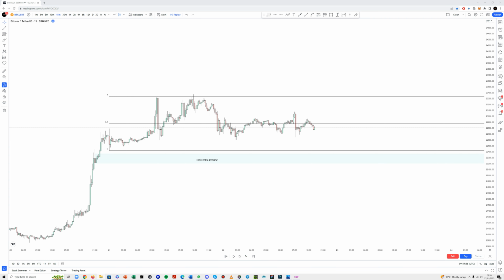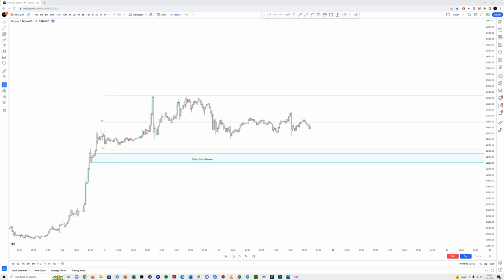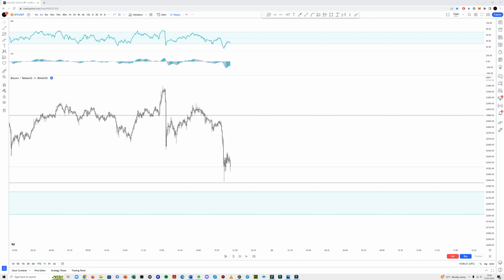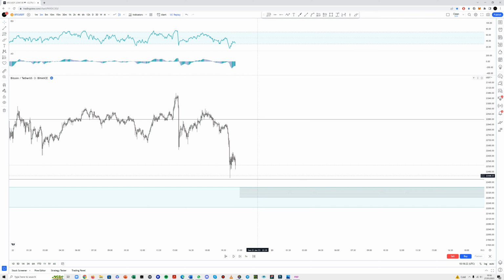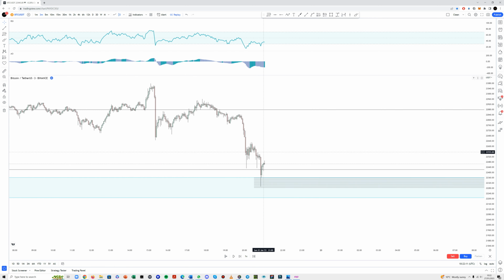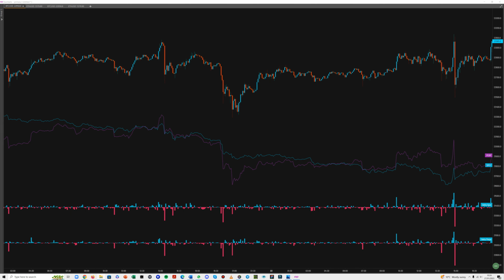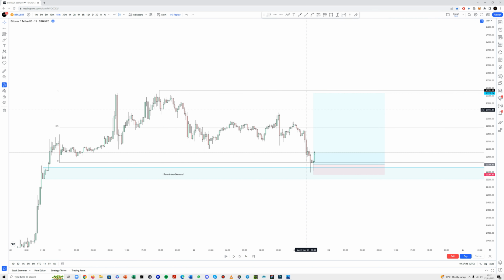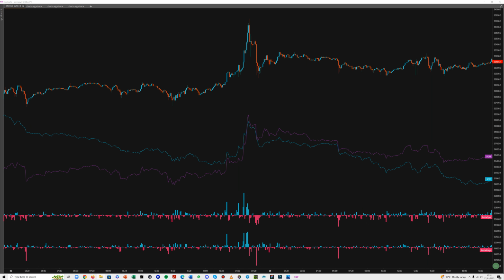Trade Execution - Bitcoin (BTC) 22 Jan 2023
Trade execution video for a Bitcoin (BTC) trade taken on the 22nd January.

These videos are educational and price action based, with orderflow to supplement. These concepts will help you expand on your knowledge from the HTT series and allow you to put the tools you have learnt to use on the wider market whether it’s crypto, forex, commodities – your market of choice.